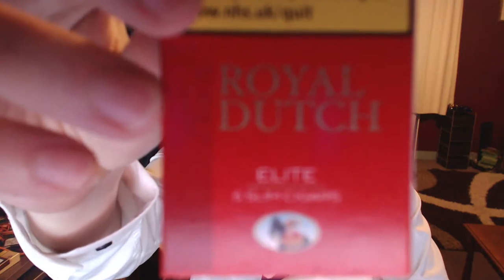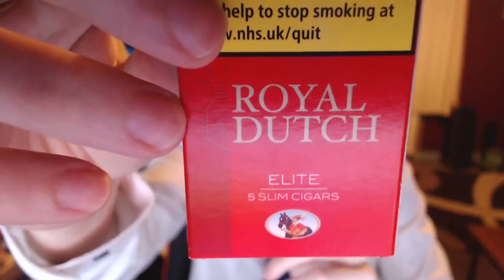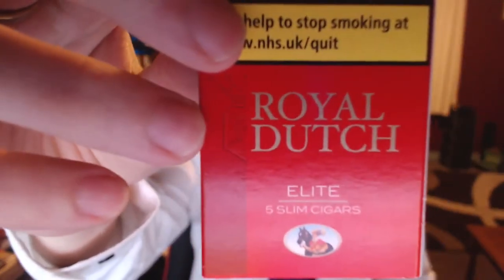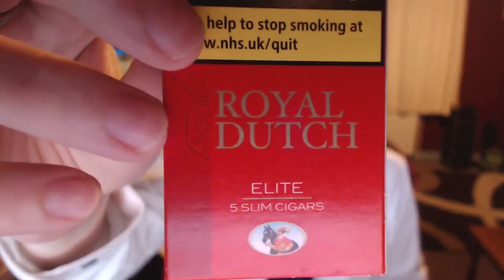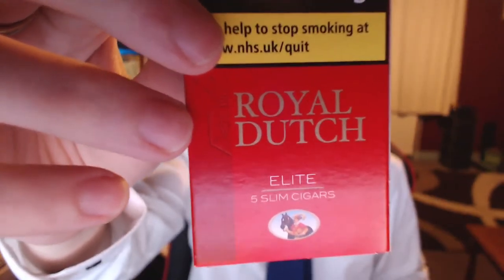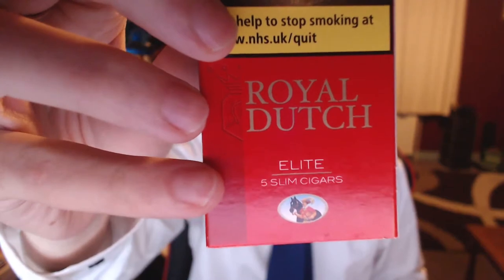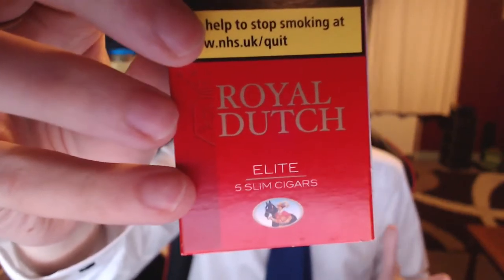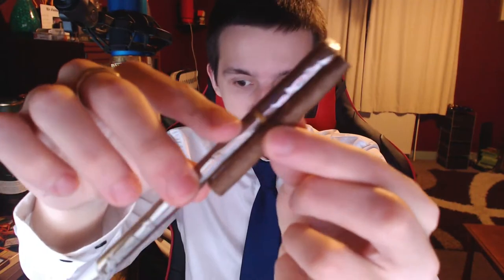Ritmeester Royal Dutch Elites (NEW) cigar Review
A follow on from a previous video, a new version of an older one.